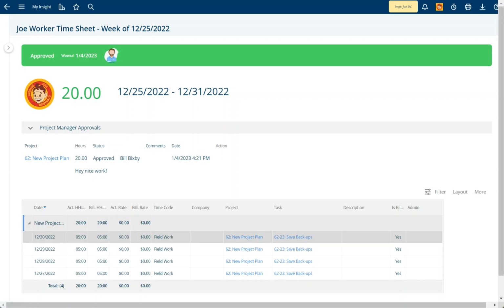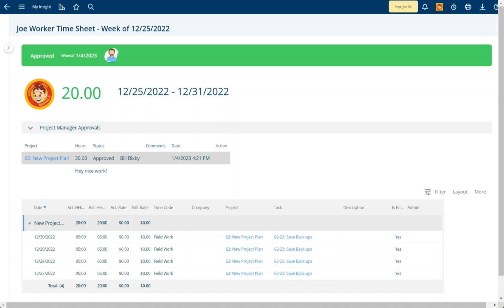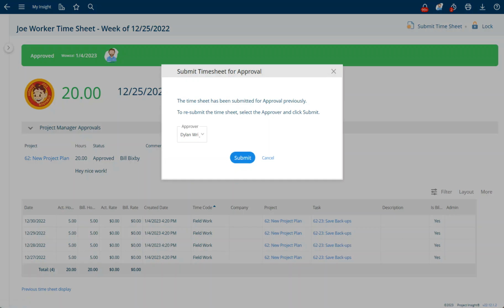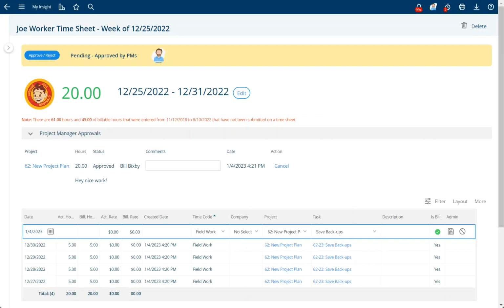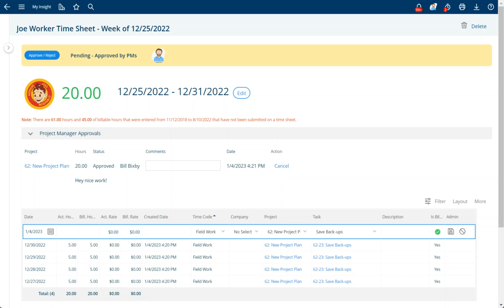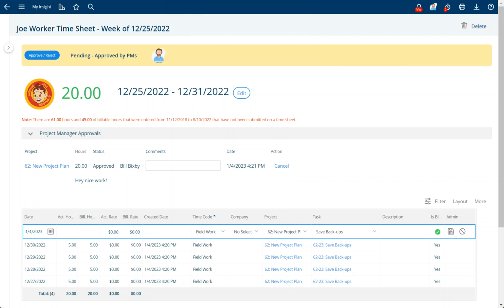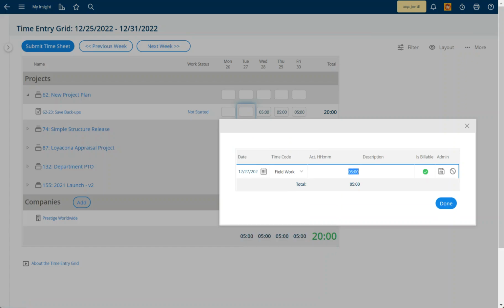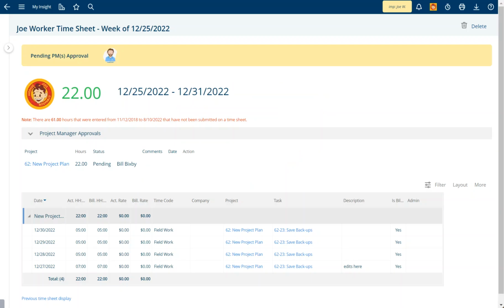Delete or Resubmit a Time Sheet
Overview of how to delete a time sheet by resubmitting it and releasing the time entries back to the submitter. PI will not let you edit time entries while they are in an approved time sheet - this video shows how to take those steps.